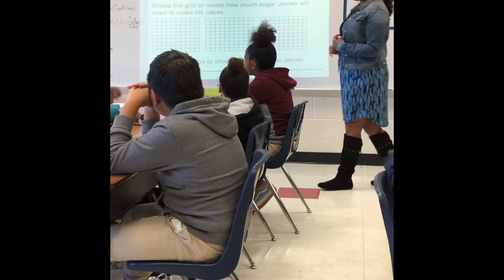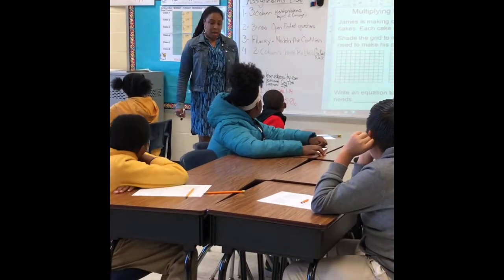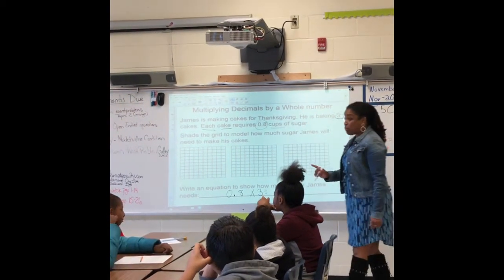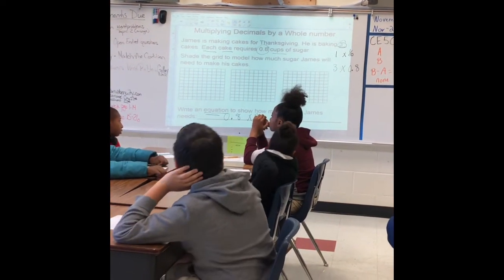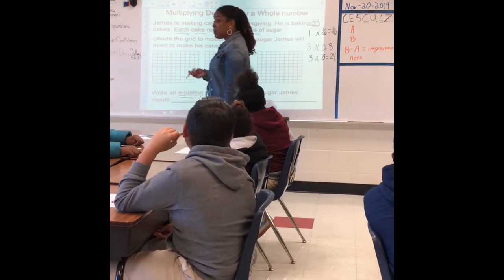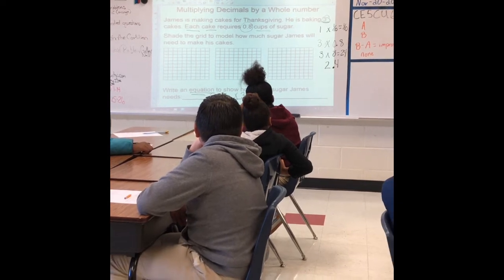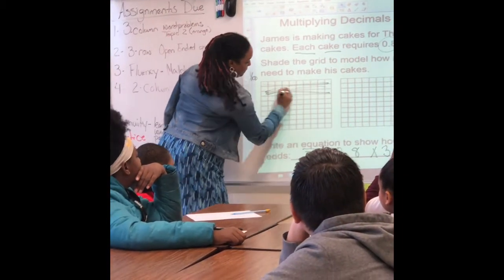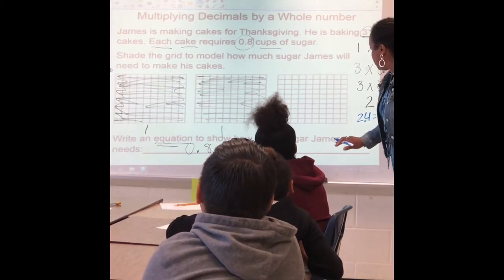Patterson- Focused Instruction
A sampling of the strategy - Focused Instruction aka The I Do